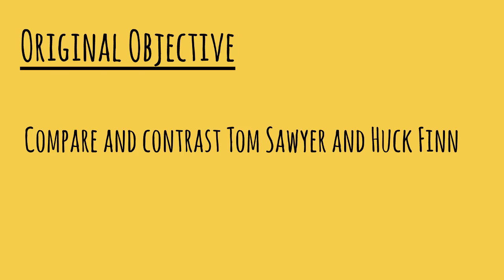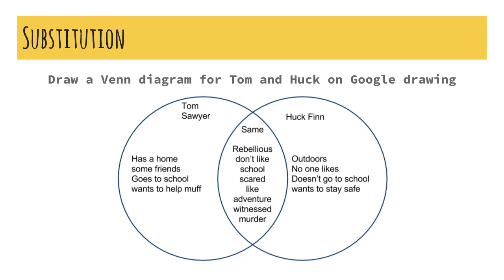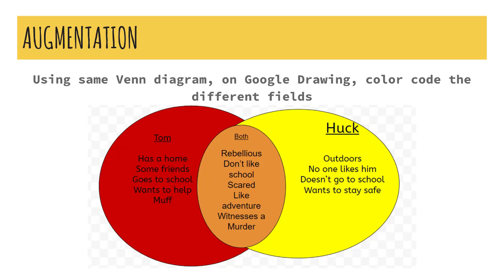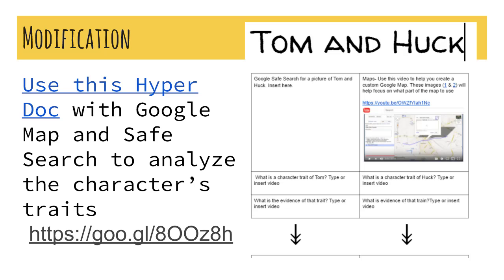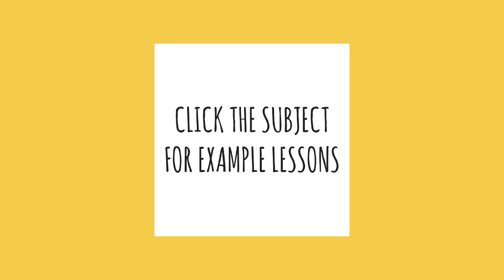SAMR in Reading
How can effective technology usage enhance a reading lesson?